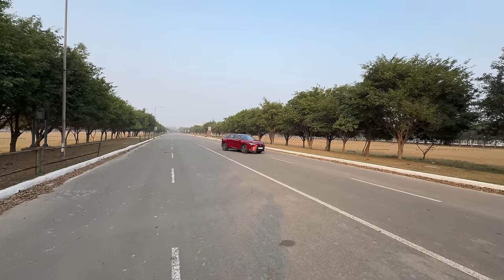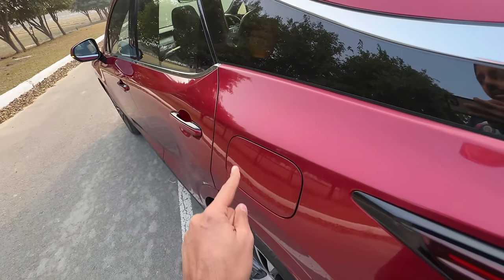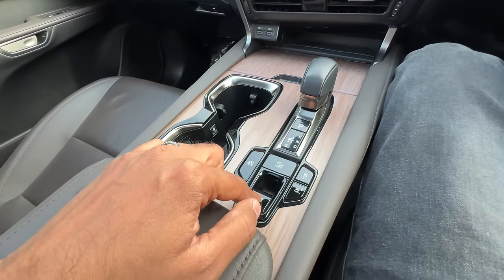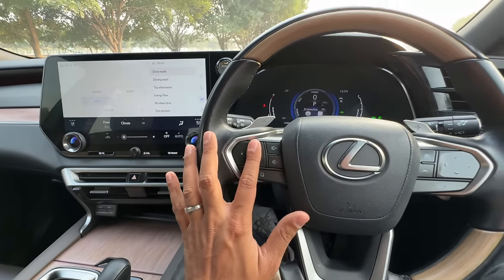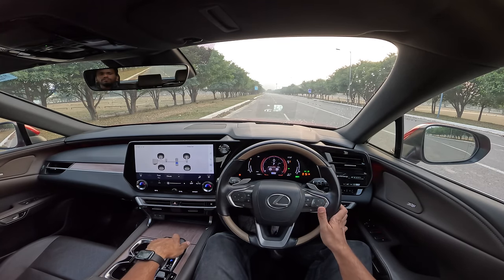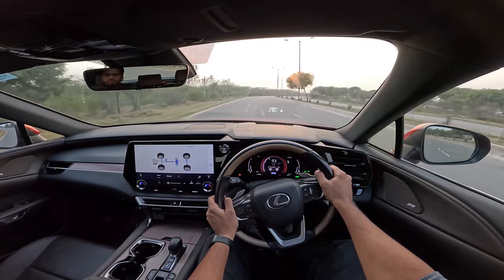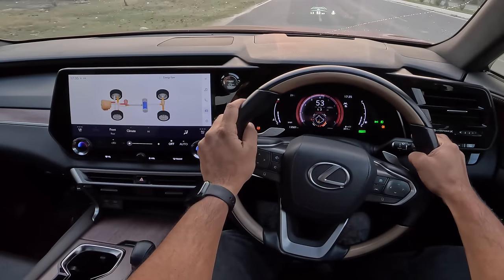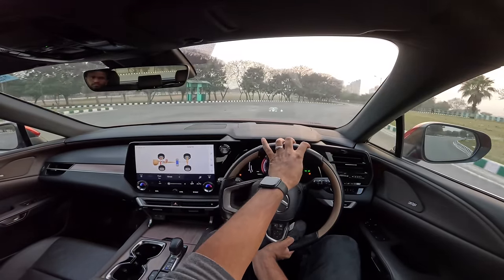2024 Lexus RX 350h - Impressive But Overpriced | Faisal Khan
Here is the most detailed review of the 2024 Lexus RX 350h I tell you everything about the design, interior, features, performance, ride, handling, braking, steering, price, and of course give you a verdict on whether you should buy a Lexus RX 350h in India. This Lexus RX 350h review is a long drive one with a real-world perspective of the BMW X5 rival from Lexus.

The Lexus RX 350h is priced between Rs. 1.14 to 1.40 crores (on-road, Mumbai).

Follow FasBeam On